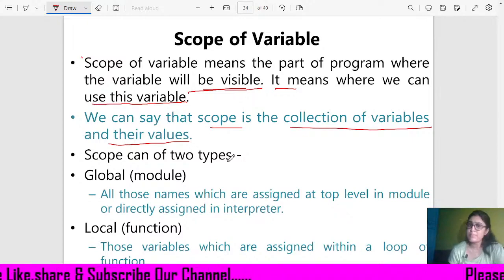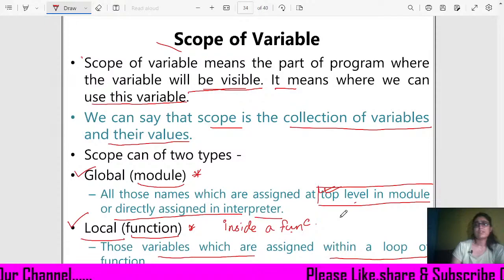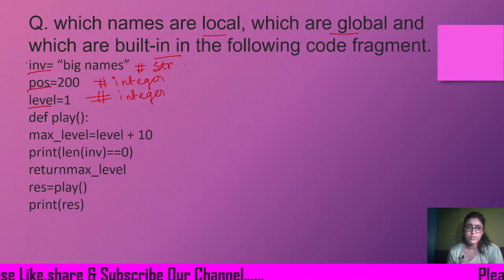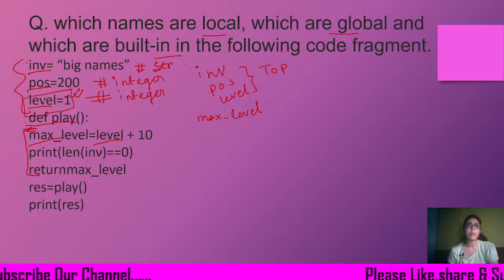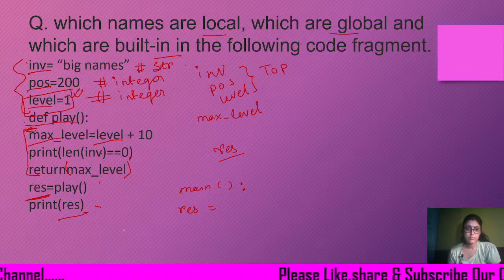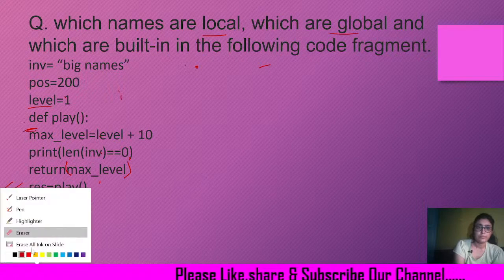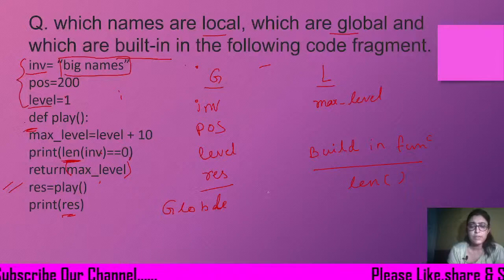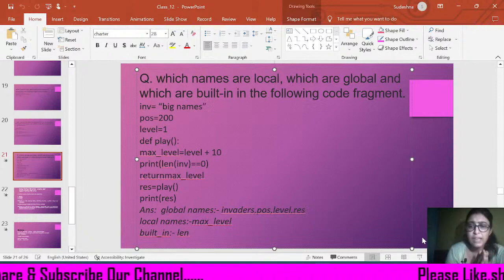GLOBAL & LOCAL VARIABLE - PYTHON PROGRAMMING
Lecturer: Sudeshna Maam